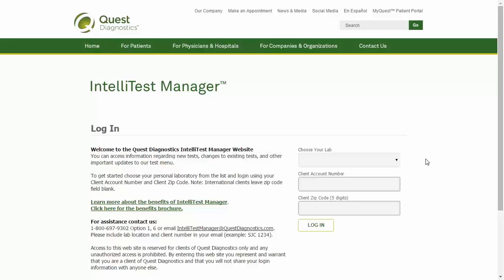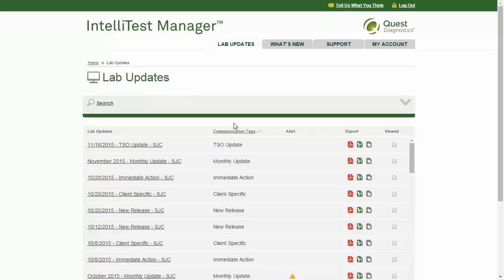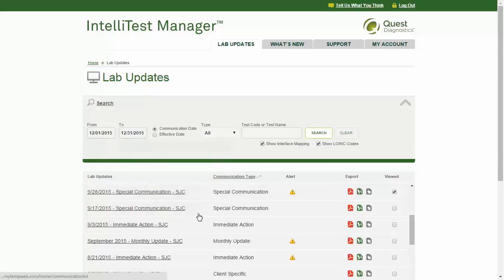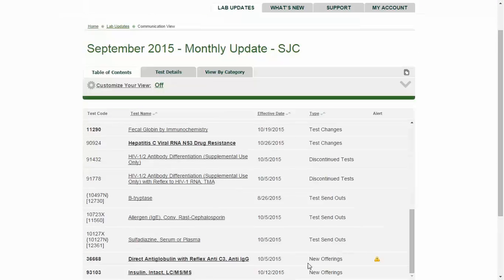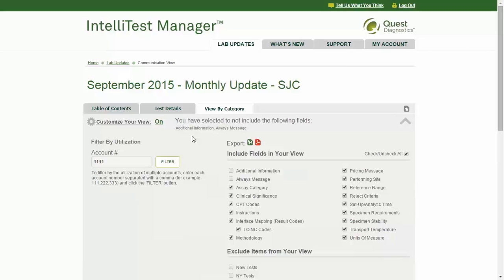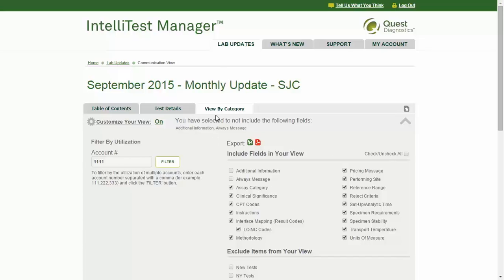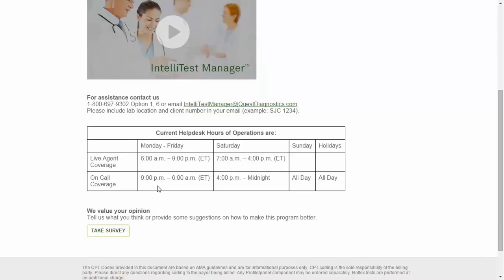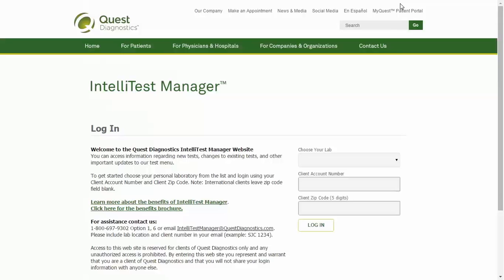IntelliTest Manager™ Video Tutorial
This narrated video tutorial walks you through the features and functions available on IntelliTest Manager™